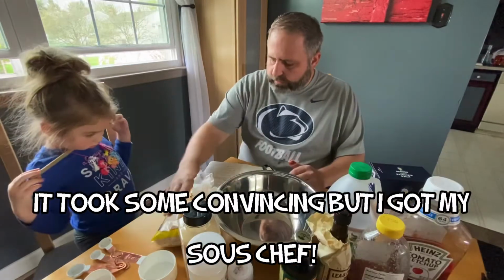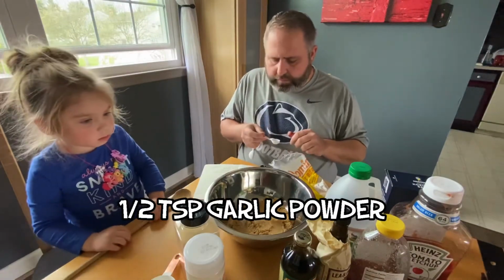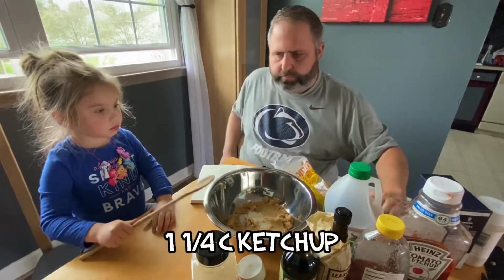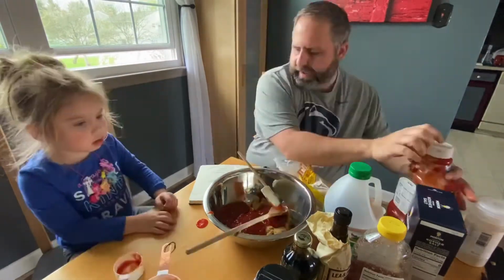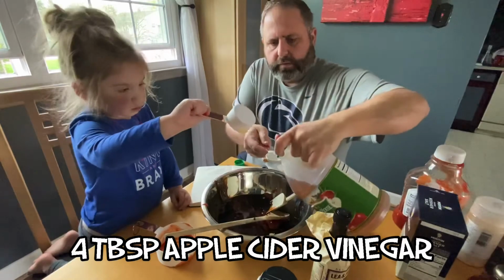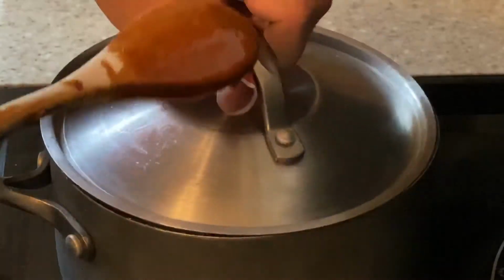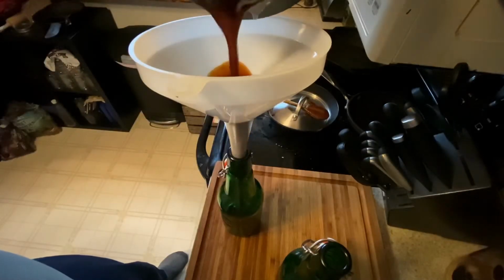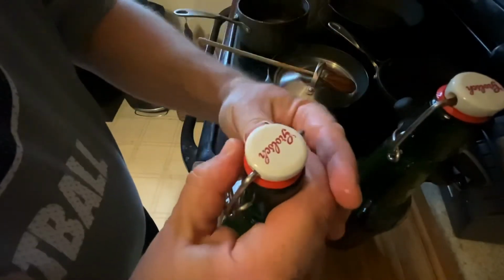Quarantine Day 33 Homemade BBQ Sauce (KC Sweet)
For those who experienced finding a sauce which you loved and then is discontinued. Well let me help you put an end to this heartbreak in the future! Make your own sauce, control your ingredients and make others envy your backyard BBQ where you are the king! Well during Quarantine you might be the king by default if you are alone. Be sure to make this sauce as several recipes will follow this video highlighting this exact sauce as a key ingredient in those dishes! stayhome and save lives